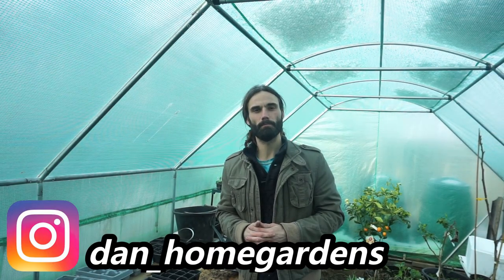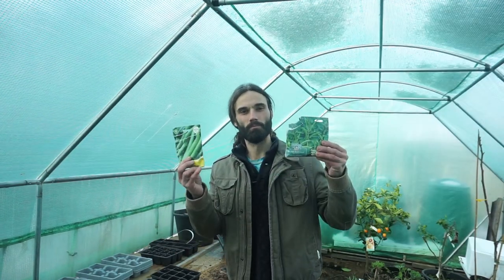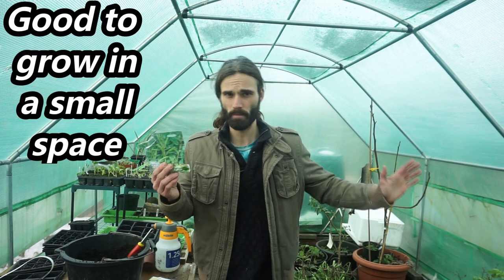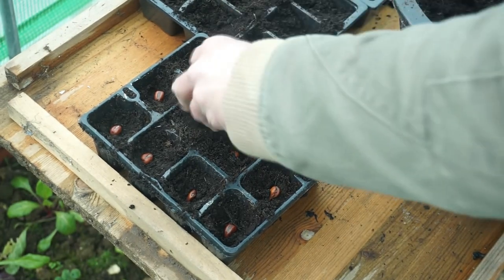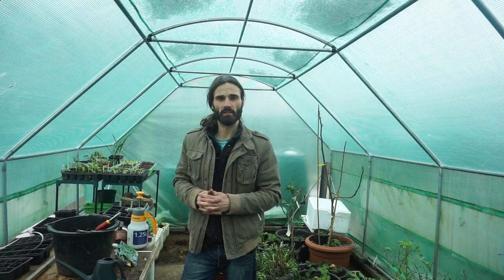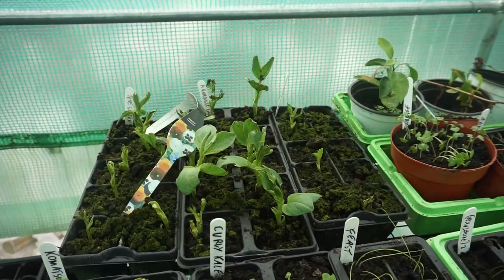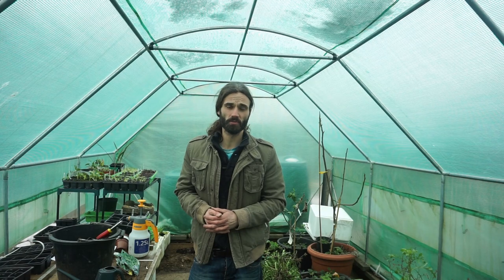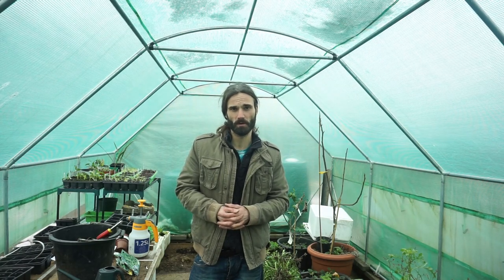How to grow early Broad Beans (Fava beans) | What to sow in February? | Sowing Spring Broad beans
Growing early Broad beans. How to grow Broad Beans. Growing broad beans.
I plant varieties The Sutton and Express. I also show some broad bean plants I planted late last year including variety Aquadulce Claudia.

My new allotment where which I am going to plant these Broad beans and many other things.

What to sow in February | What can I sow in February? | February fruit and vegetable sowings

Vegetables to plant in February. What to plant in February. What vegetables to plant in February. What seeds to sow in February. What can I plant in February? What can I grow in February. Seeds to plant in February. Late Winter sowing. Growing broad beans in late Winter. Planting broad beans in late Winter. I hope people enjoy the video.